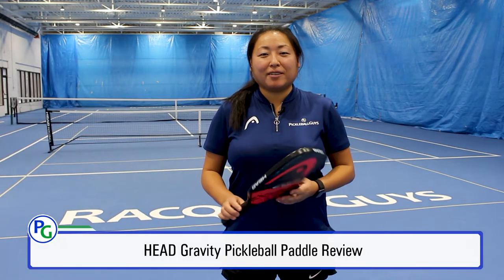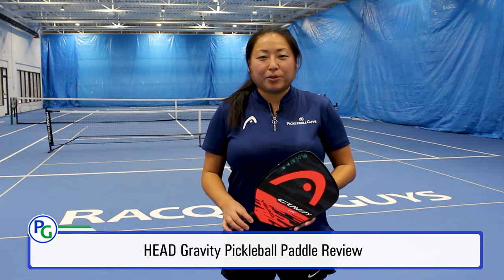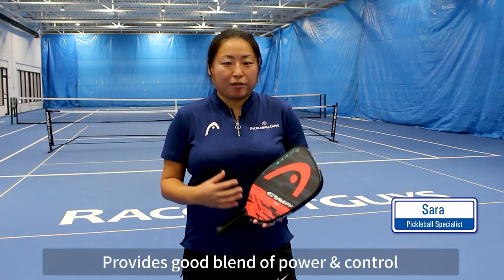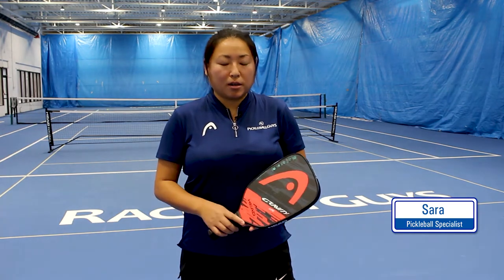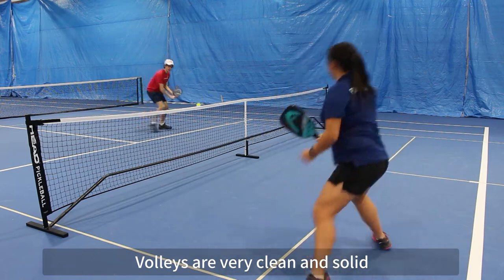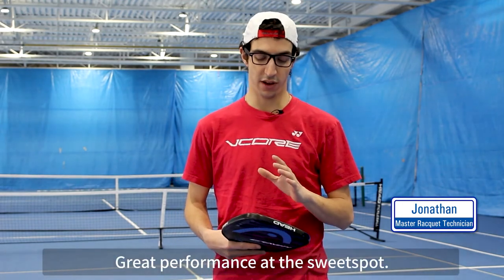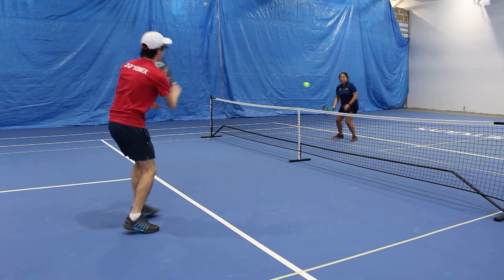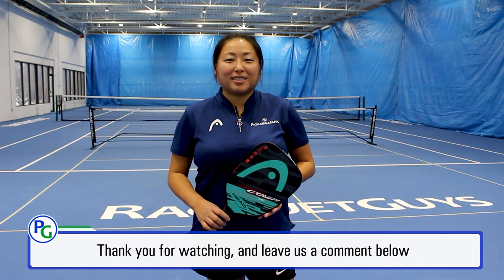HEAD Gravity Pickleball Paddle Review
Today, we would like to introduce HEAD Gravity Pickleball Paddle. It is one of the newest series that focuses on having bigger sweet spot. The extra large sweet spot and thicker core definitely provided more power while the rough surface of the paddle gave great blend with control.